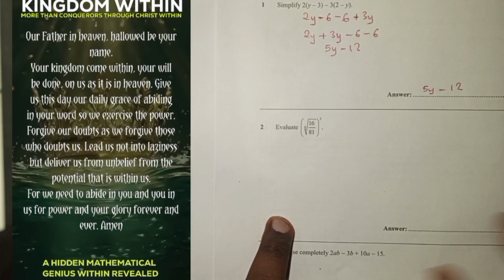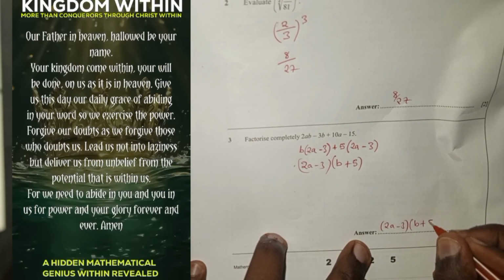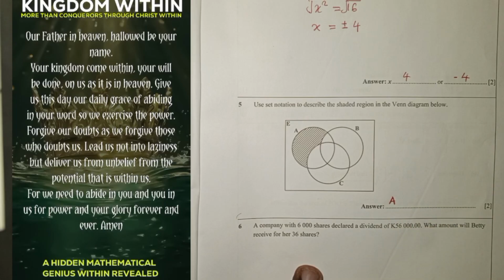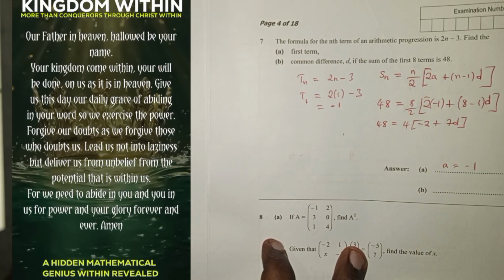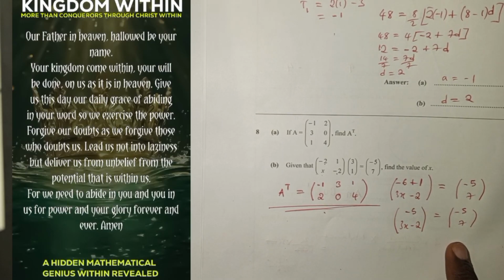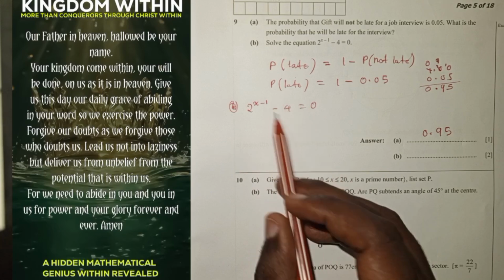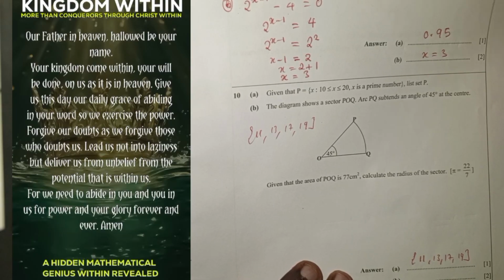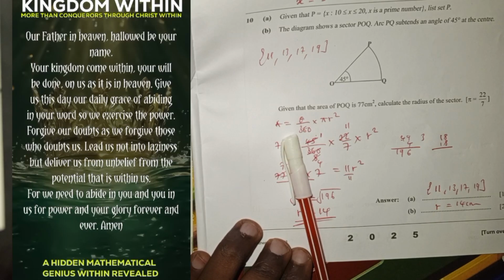MASTERY OF SECONDARY SCHOOL MATHEMATICS (GCE 2025 revision)